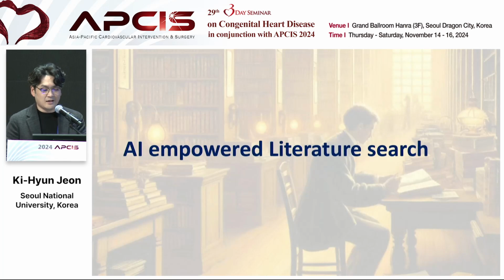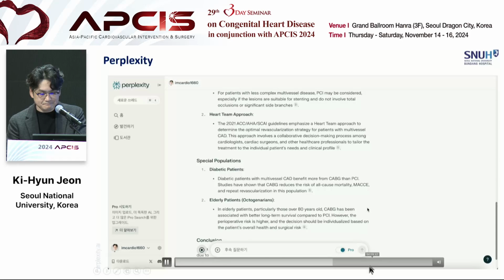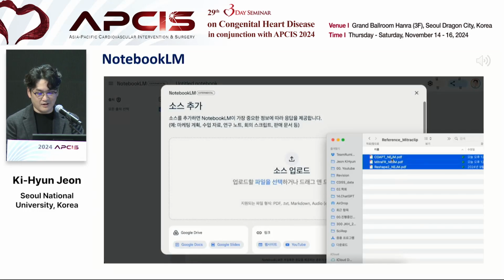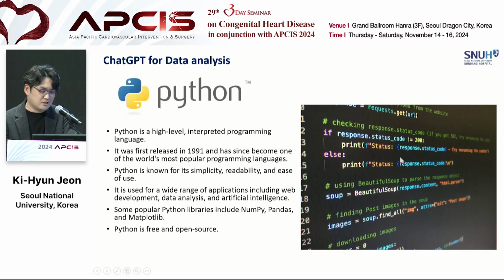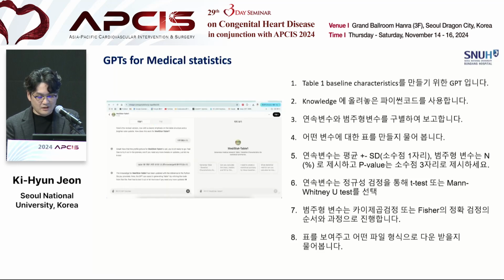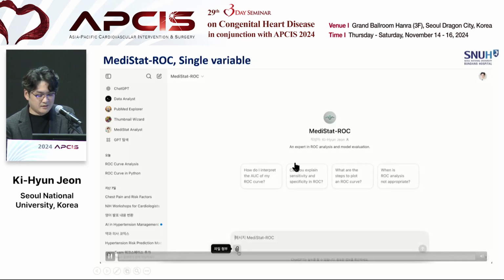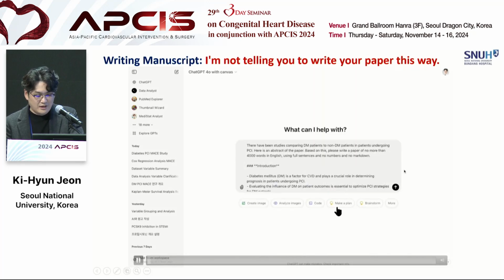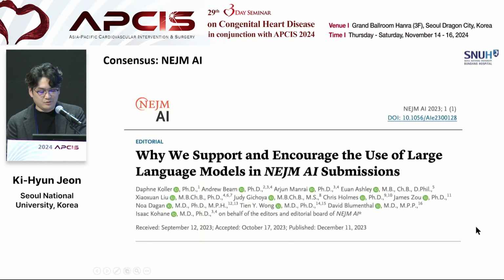How to Use LLM in Medical Research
APCIS 2024
Ki-Hyun Jeon (Seoul National University, Korea)